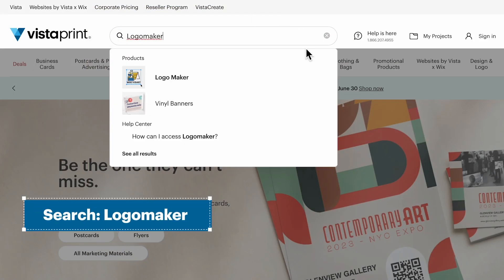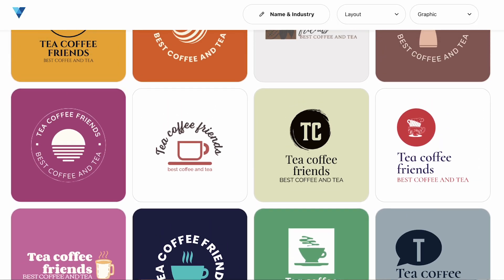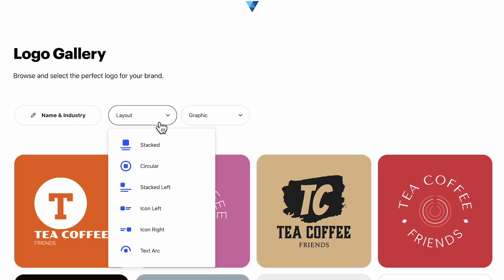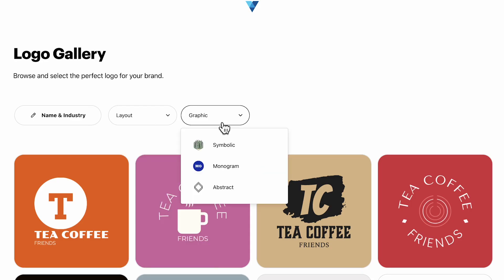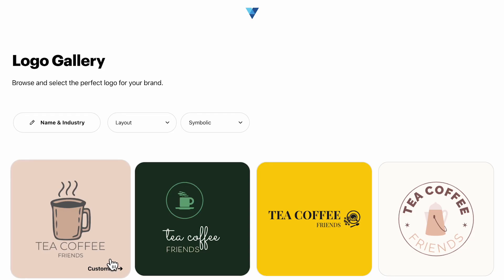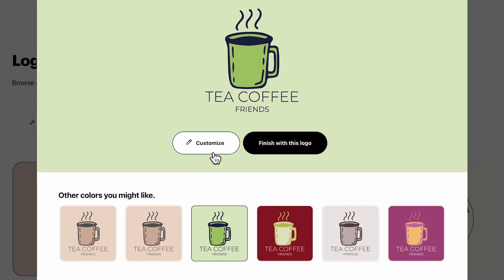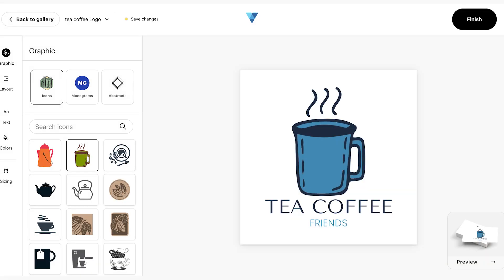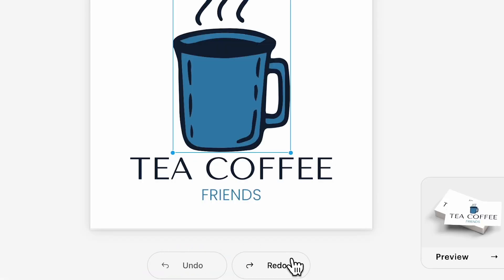Creating a Custom Design in Logomaker by Vistaprint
Ready to create a custom logo that stands out? In this video, we'll show you how to design a unique logo using Logomaker by Vistaprint.

Follow our step-by-step tutorial to learn how to start from scratch, customize every detail, and bring your vision to life.

Whether you're launching a new business or rebranding, our guide will help you create a logo that perfectly represents your brand.

🙋‍♀️ Want to learn more? Head to the VistaPrint blog, where entrepreneurs big and small are leveling up their branding

About VistaPrint:

VistaPrint helps small business owners, entrepreneurs and dreamers create custom designs and professional marketing. Our online services help you find the custom products you need and design a look you’ll love — because there’s no business like your business.

Keep in touch on Twitter